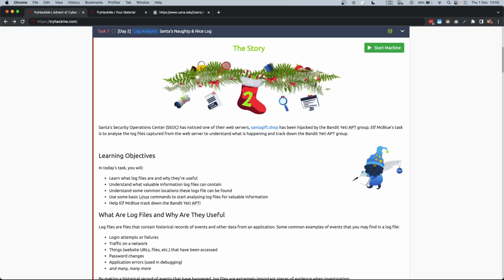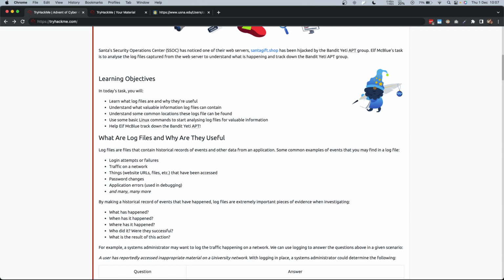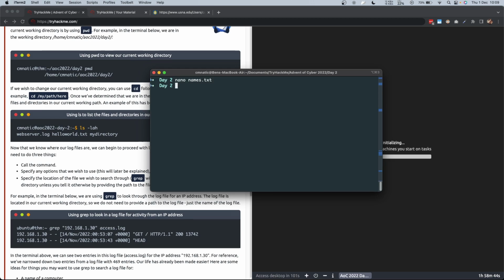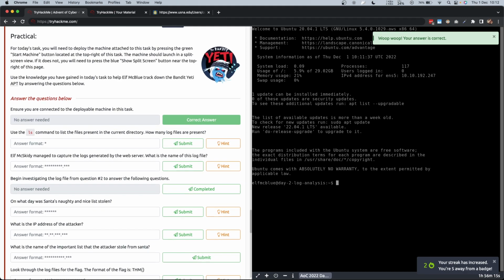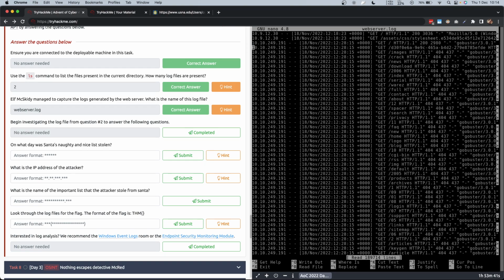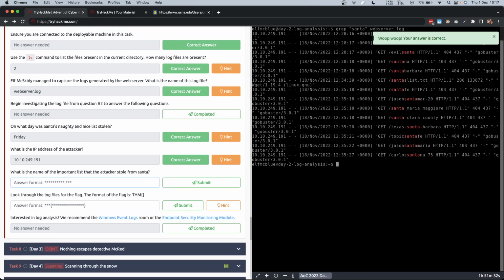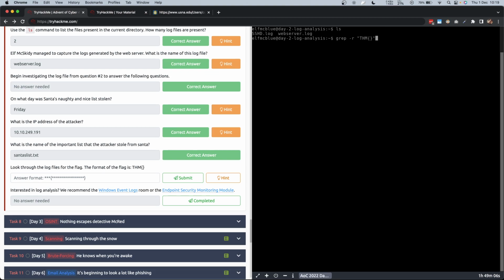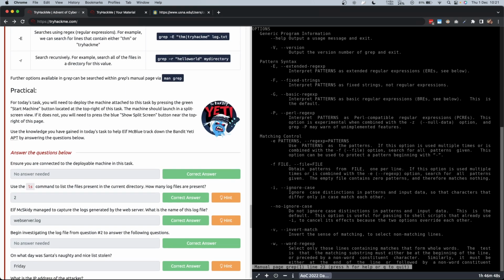AoC 2022 Day 2 - Log Analysis Walkthrough